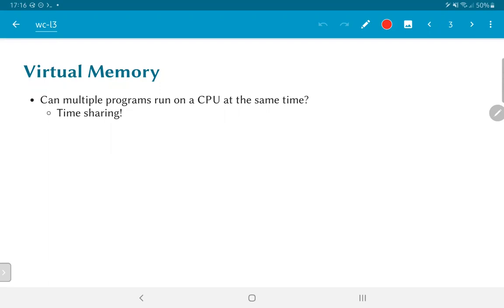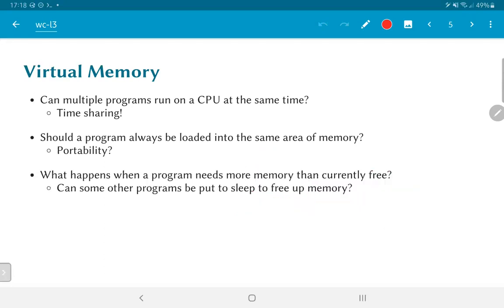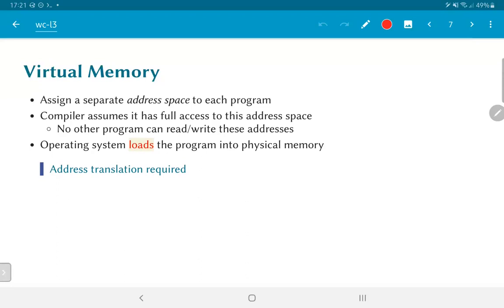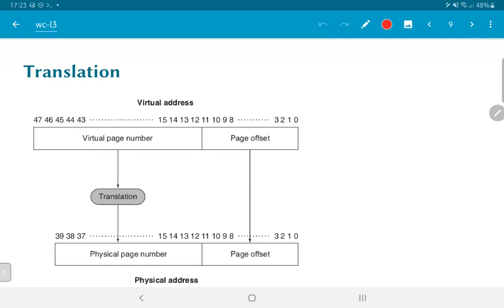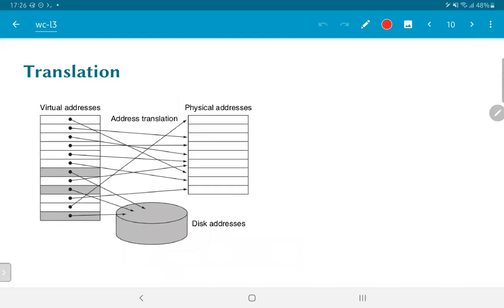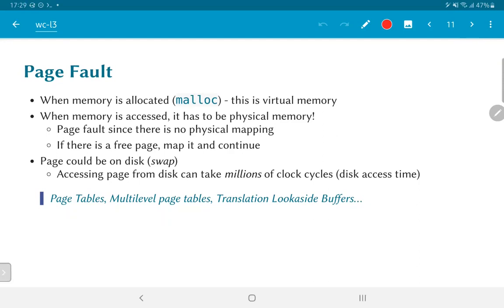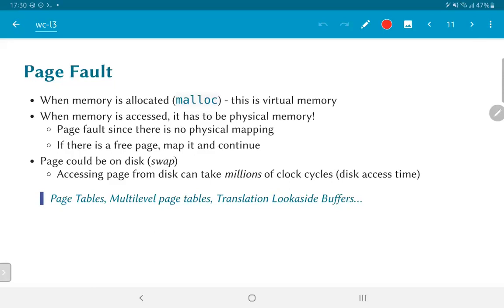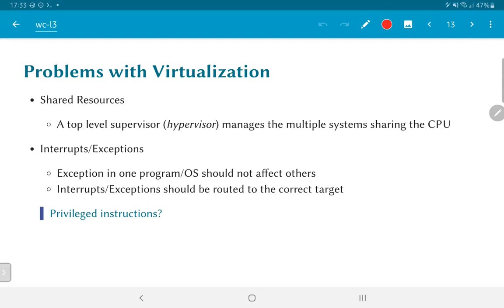L12.3 - Virtualization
Virtual memory; pages; address translation; page faults; virtual machines; privileged instructions; traps; hypervisors; ISA support